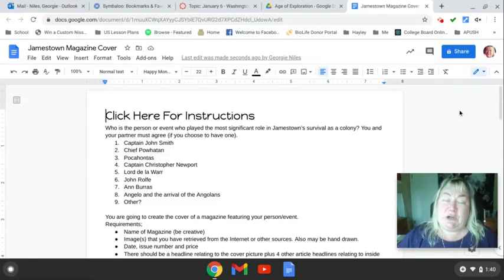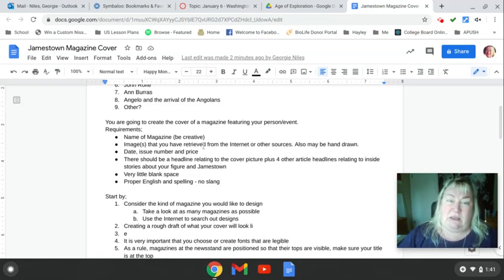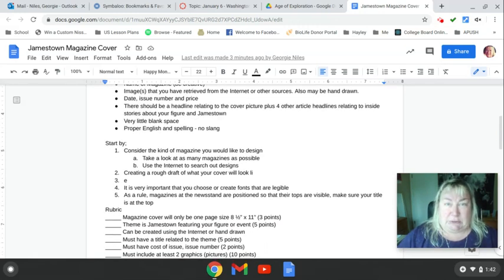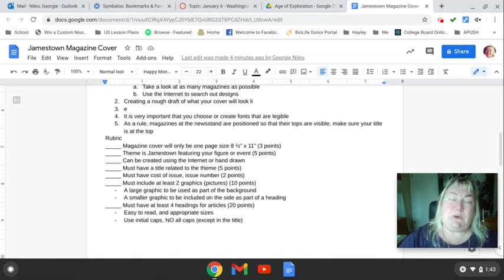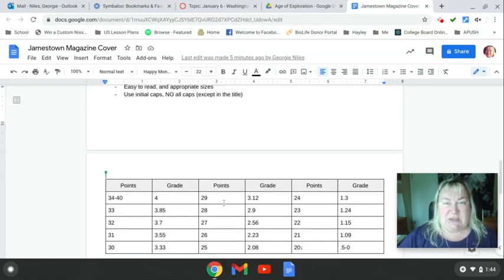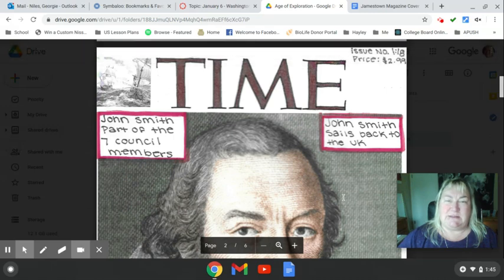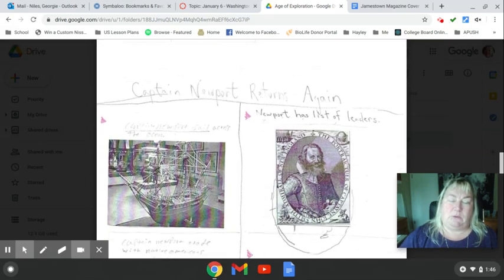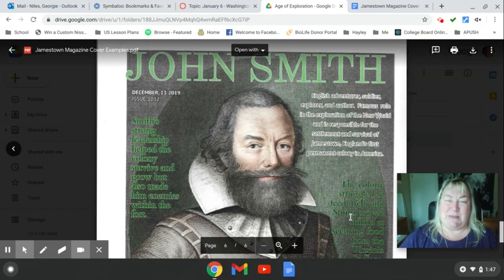Jamestown Magazine Cover